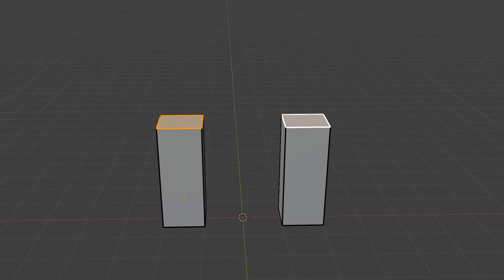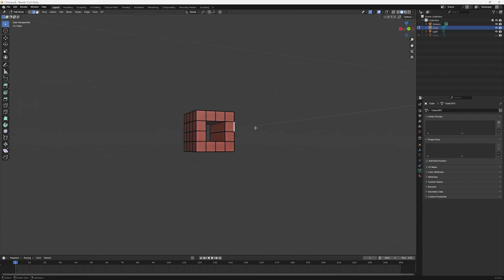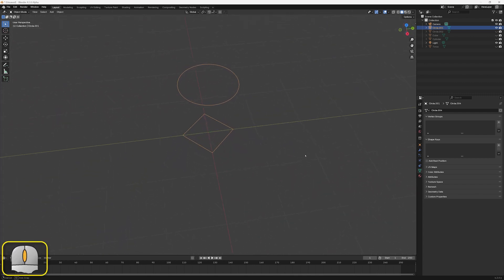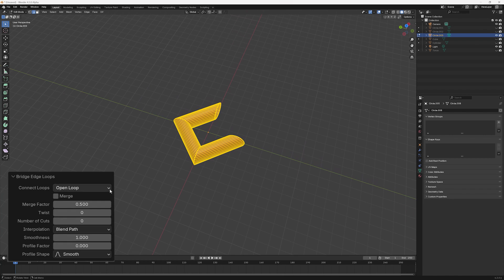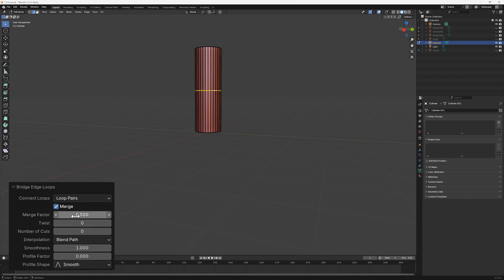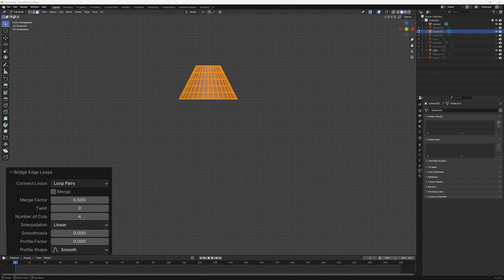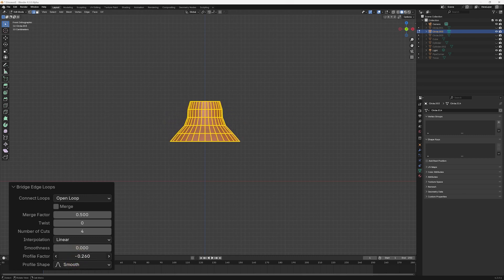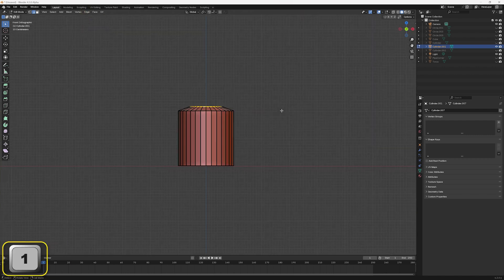Blender for Beginners: Bridging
Bridging offers a way of joining two or more separate meshes together (though they must be part of the same object). It can also be used to created "Sealed" holes within a mesh.